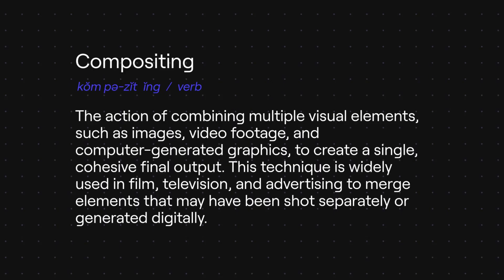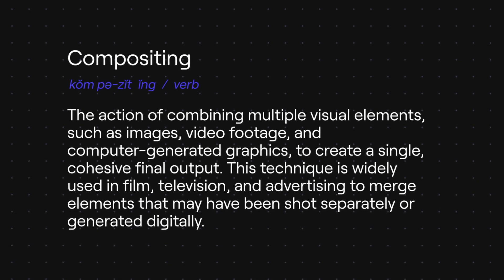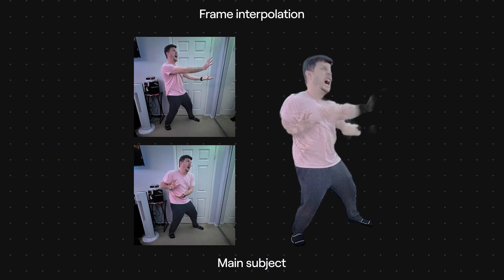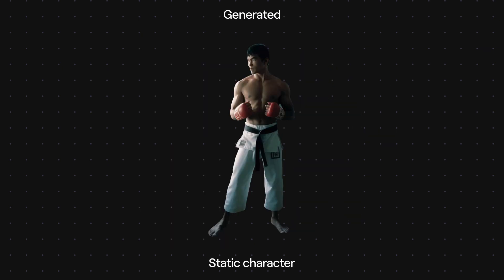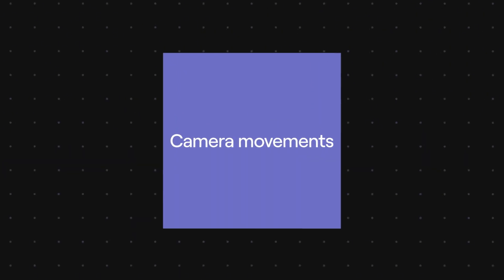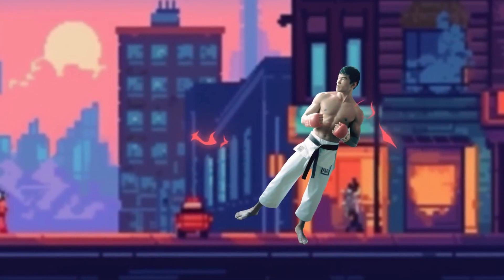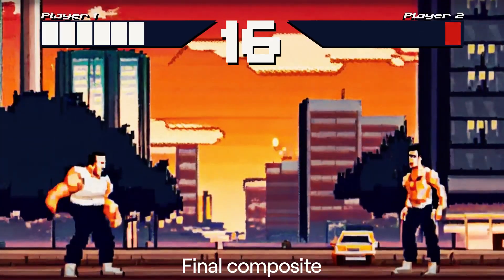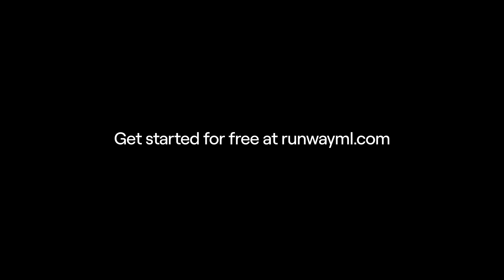Compositing with Gen-1 | Runway Weekly Workflow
Turn simple comps into compelling videos with Gen-1.